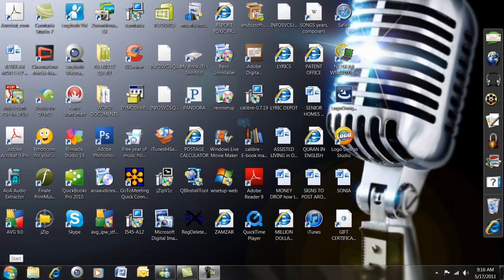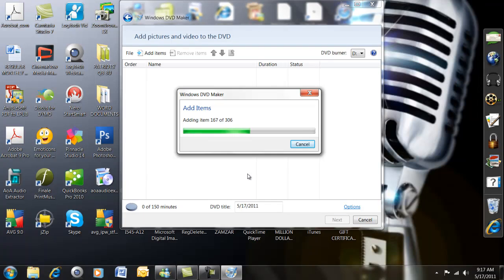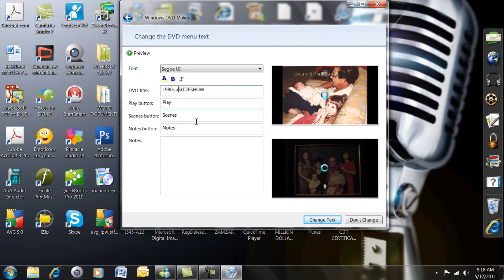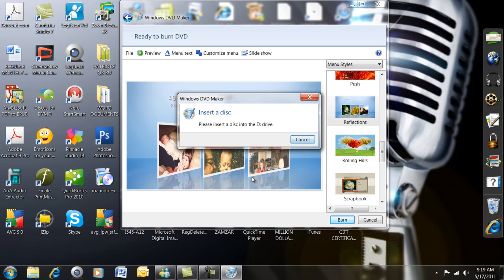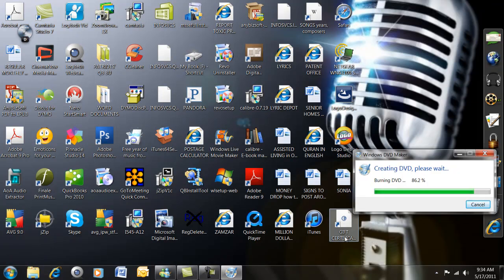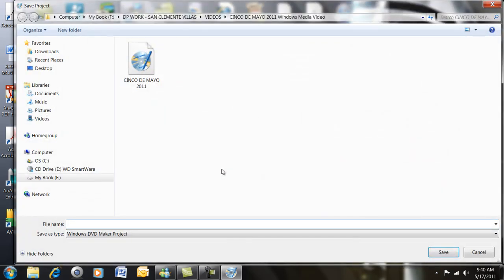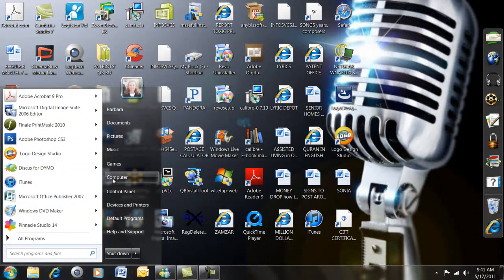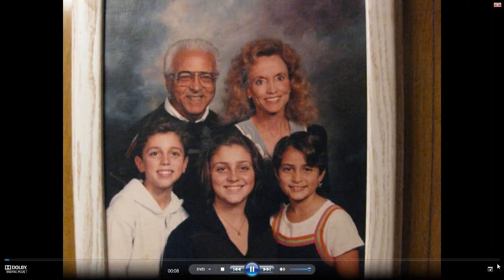YOU TUBE How to Make a DVD Slideshow with Windows DVD Maker.mp4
How to make a DVD slideshow of your photos using Windows DVD Maker.